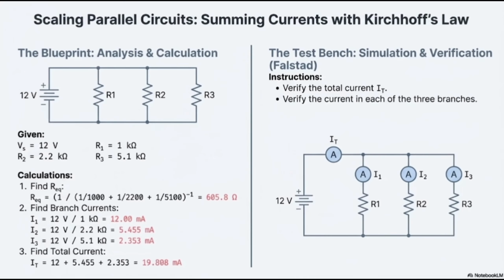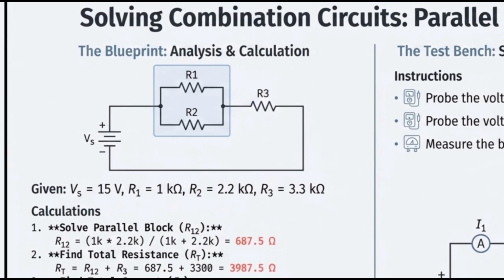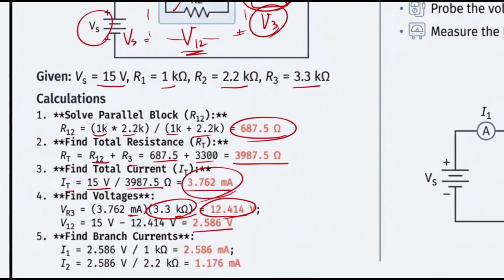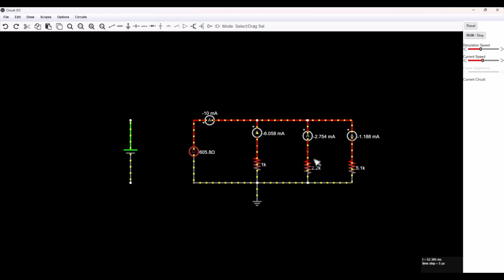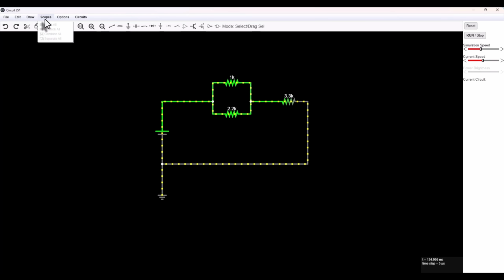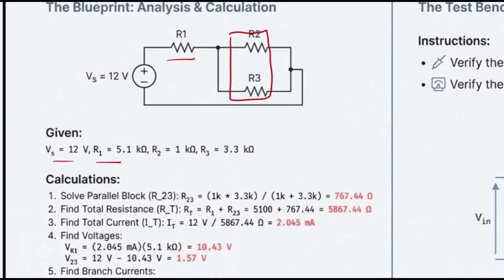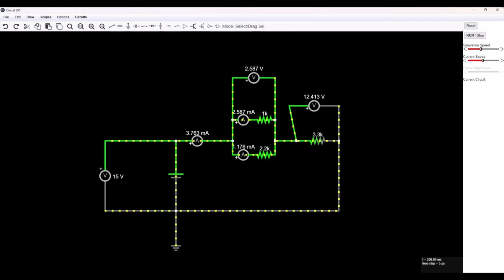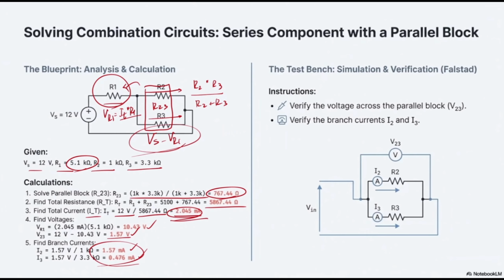Breadboard Mastery Simulating Circuits Before Building Them in the Lab - Chapter 3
Guessing on a breadboard is why most beginner circuits fail. In this video, you will learn a professional workflow that combines circuit simulation software with hands-on breadboard construction to eliminate wiring mistakes before they happen.

We begin by modeling series, parallel, and mixed resistor circuits in simulation, predicting voltages and currents using theory. Then, we replicate those exact circuits on a physical breadboard and verify the results using a multimeter—voltage measured in parallel, current measured in series, correctly and safely.

You will also learn how to interpret breadboard internal connections, avoid split power rail failures, identify electrical nodes correctly, and prevent the five most common breadboard mistakes that waste lab time. By the end, you will be able to move confidently from simulation to lab with circuits that work the first time.

This approach mirrors real engineering practice: plan, simulate, build, verify—then power.

00:04 - Calculating total resistance and current in parallel resistors.
01:52 - Understanding series and parallel circuit combinations for total resistance.
03:41 - Calculate voltages and currents in a parallel resistor circuit.
05:31 - Demonstrating circuit simulation with ammeter and resistors.
07:29 - Simplifying circuit resistance calculations using simulation tools.
09:25 - Simulating circuit voltage measurements and resistor combinations for KVL verification.
11:19 - Calculating current and voltage in a circuit using Ohm's Law.
13:20 - Understanding resistance and current calculations in circuit simulations.